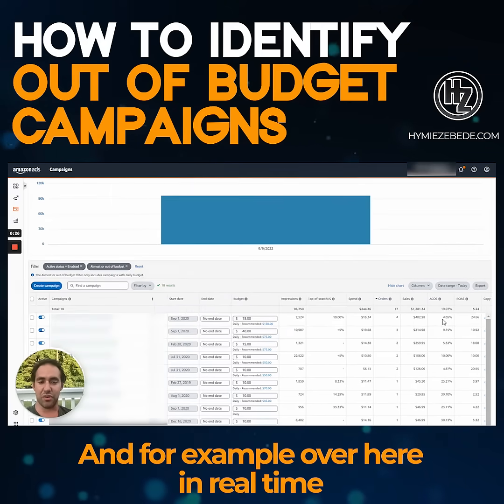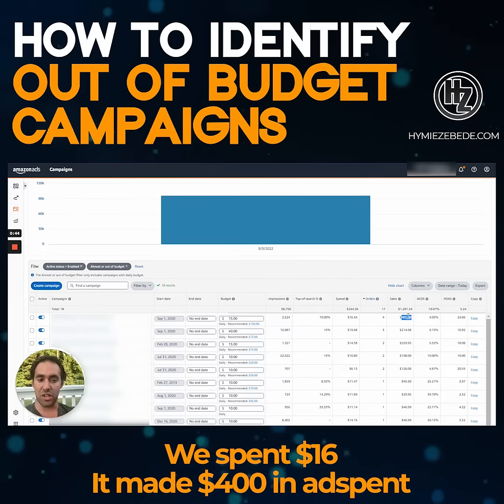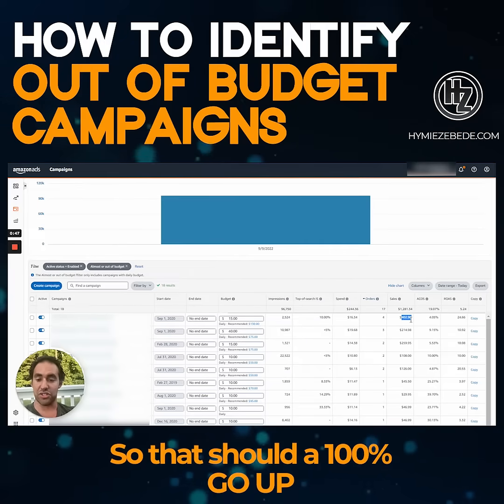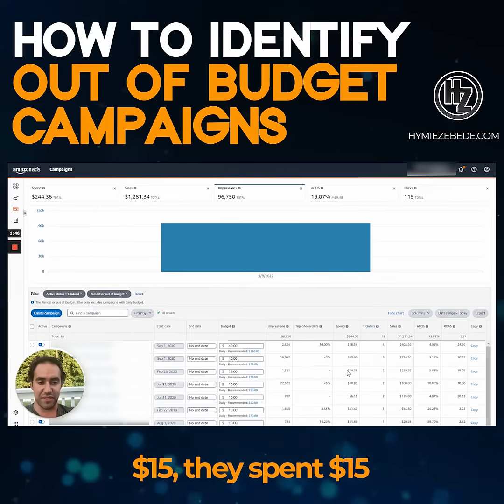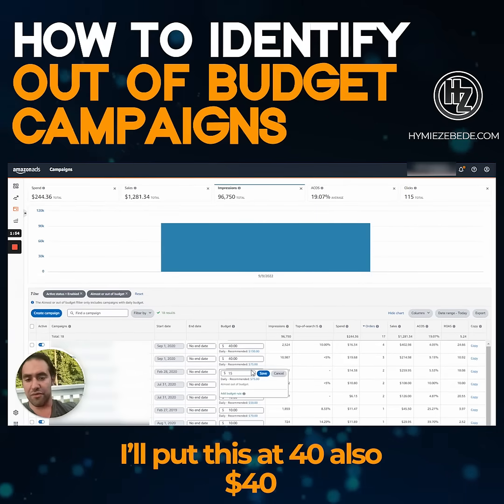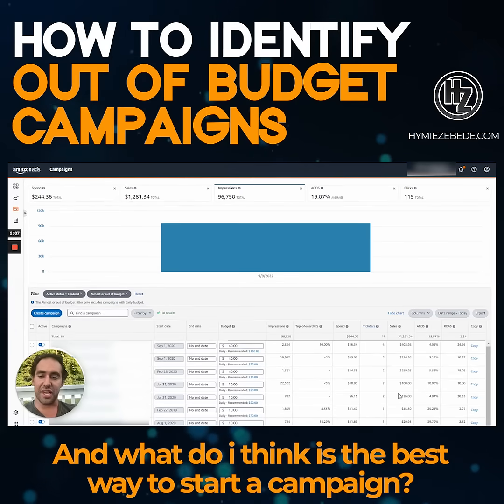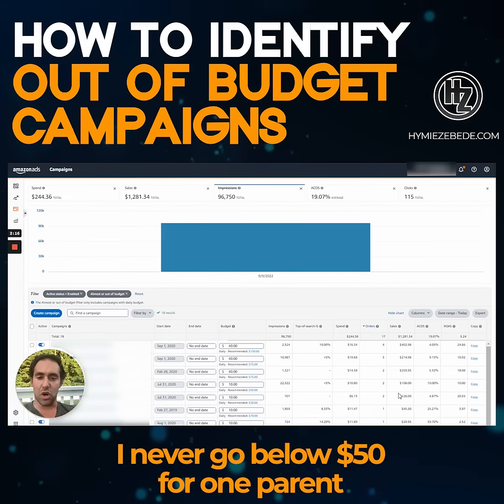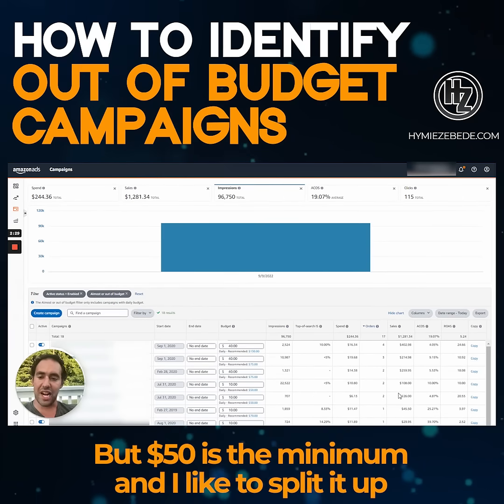Identify Out of Budget Campaigns on Amazon Seller Central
Someone asked me the easiest way to sort thru out of budget campaigns , which when you have many campaigns can be kind of tough to narrow it down , so here is a very simple way of how  to adjust budgets on a campaign level.

What I would do is , use the Filters, and while keeping it on Todays View, I select " Almost or Out of Budget".

Of course there is a ton of data and info inside each campaign that should and must be looked at , but we are assuming that you already set aside time to work on your ads and right now you just want to give them the proper amount to spend so you can get more results and data and continue to make tweaks if necessary. Again I am assuming you know how your campaign is performing already for the most part, so you can easily adjust daily budgets safely knowing it has worked on and taken care of , and second question was whats the minimum budget for a new product daily ad spend , and I would say that # is $50, and of course you can spend thousands per day but anything less then $50 and its very hard to get anywhere with less then $50 per day , It will just take so much longer to get the data and be able to make necessary tweaks . Also as you can see I made small adjustments in daily budget , so we can reduce wasted ad spend and we just keep bumping it up as we see its working, better to raise it slowly as you see that its working , and then you can push down on the gas pedal , as opposed to you already spending out within a few minutes and now you have no more budget to play with for the day